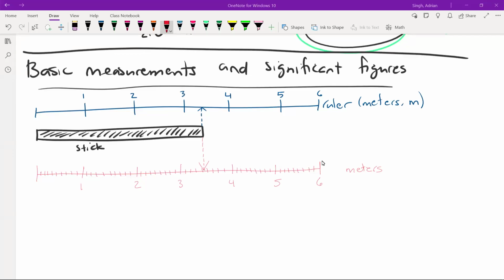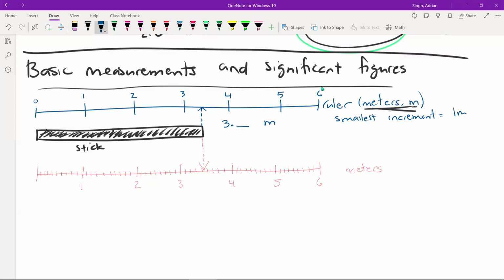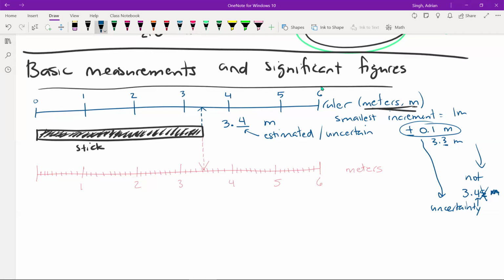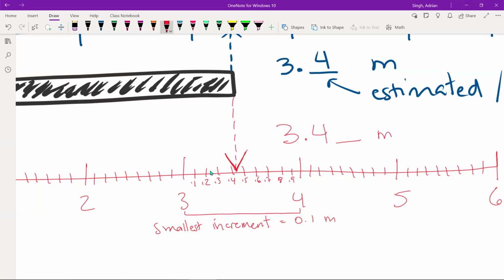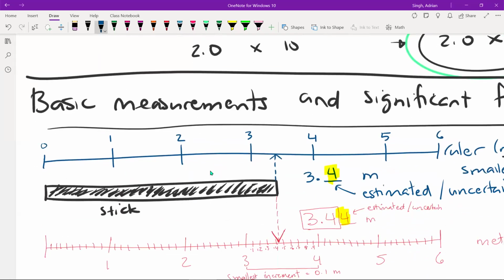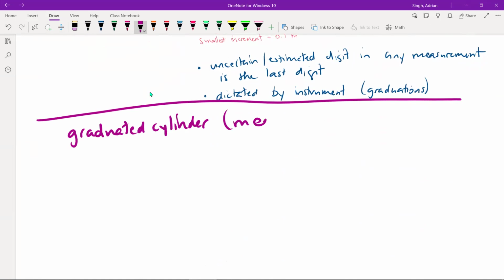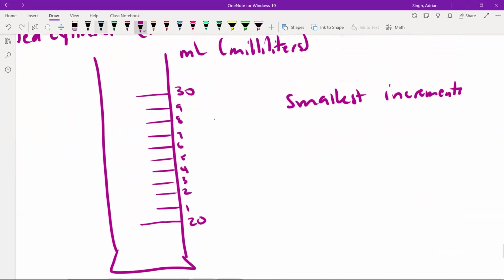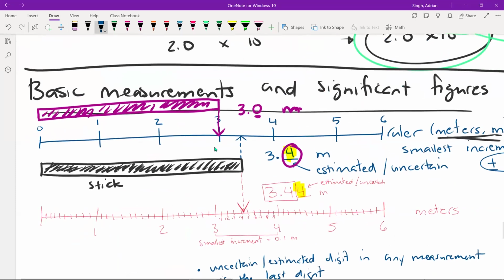FIRE 2803 - Intro to measurements